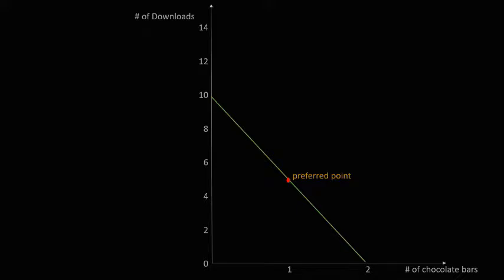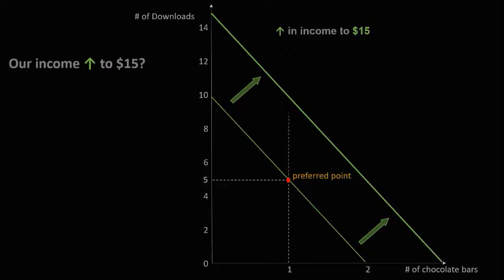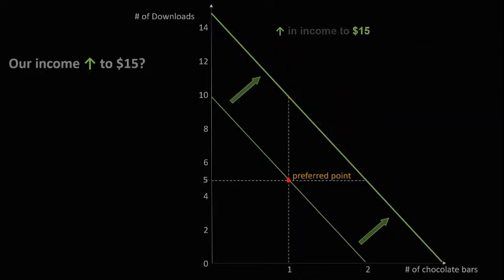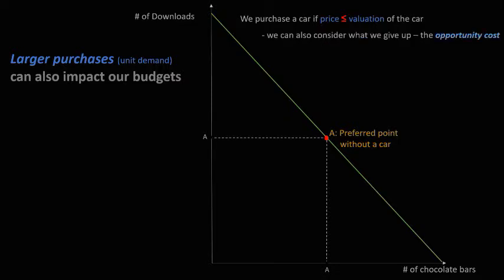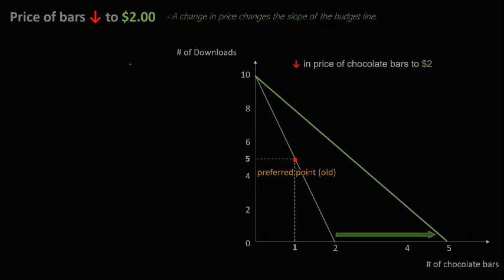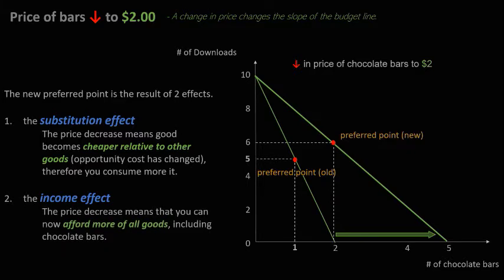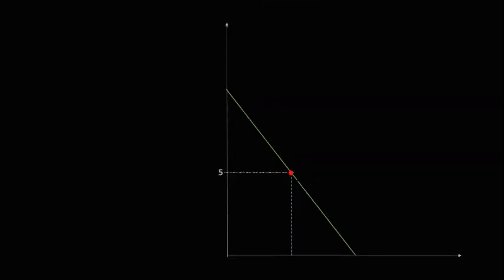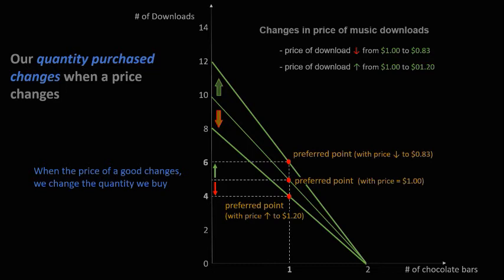Budget Line - part 2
This is part 2 of the Budget Line model. Here the model is used to analyze changes in income, changes in price, and the opportunity cost of buying a car.